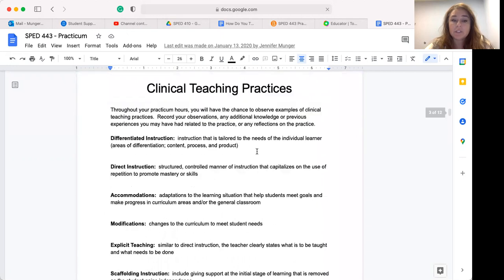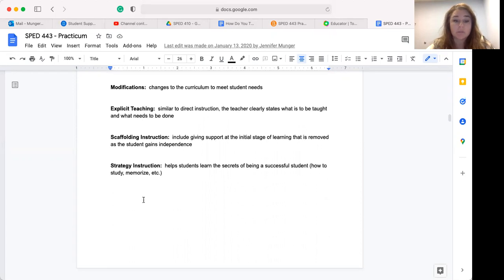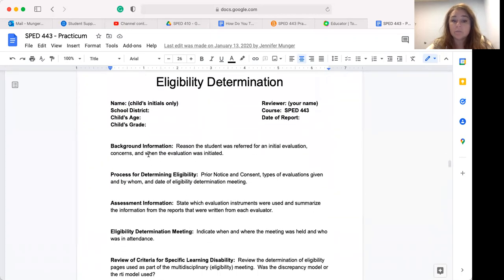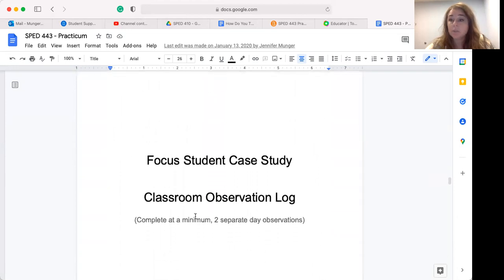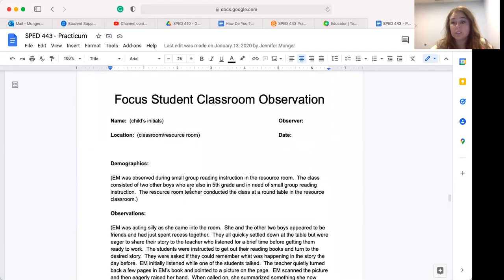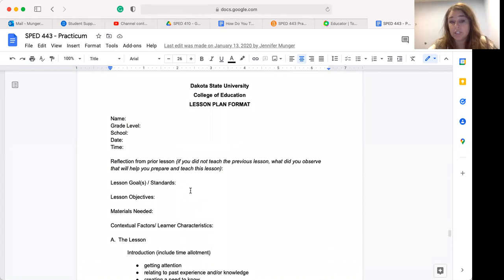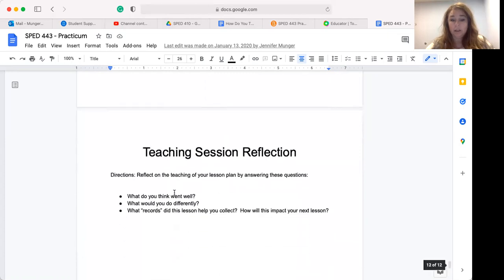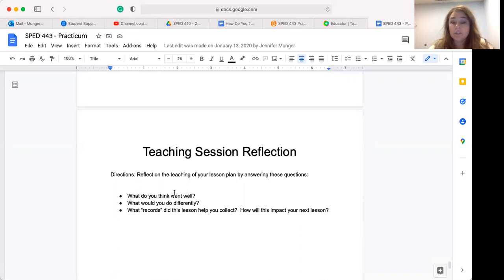Welcome to SPED 442/443